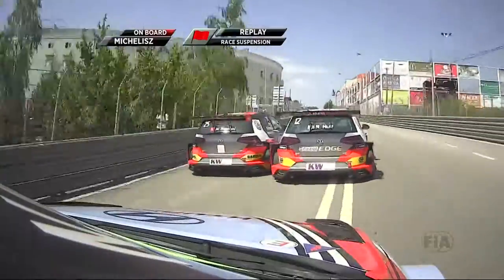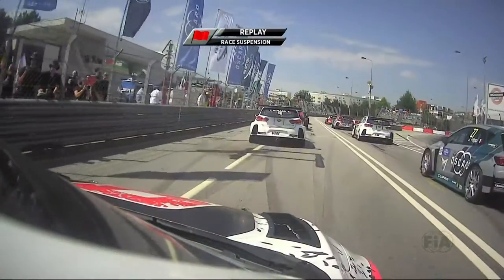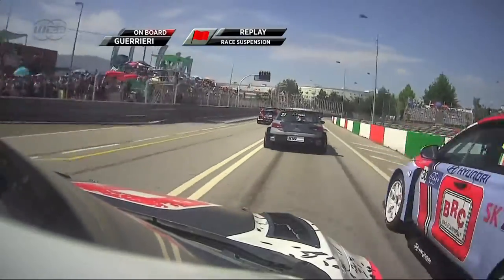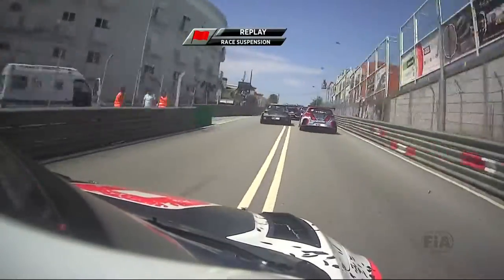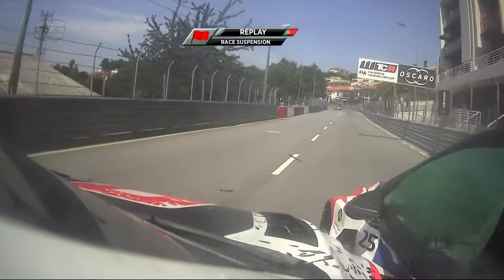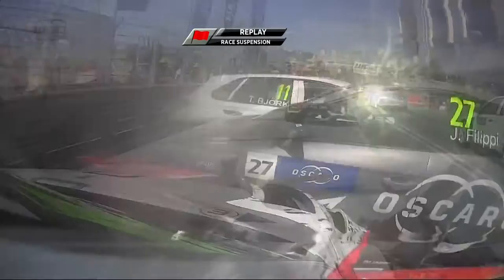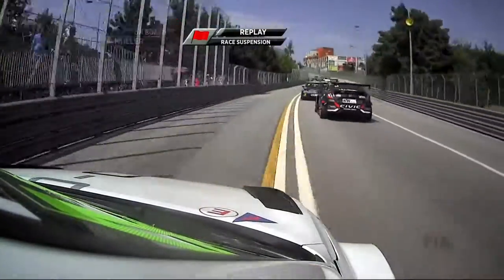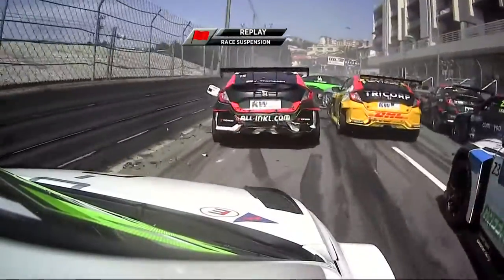WTCR Race 1 - Big crash in the streets of Vila Real Portugal